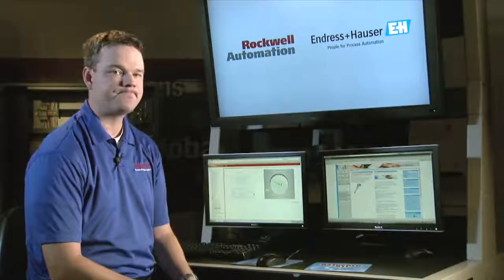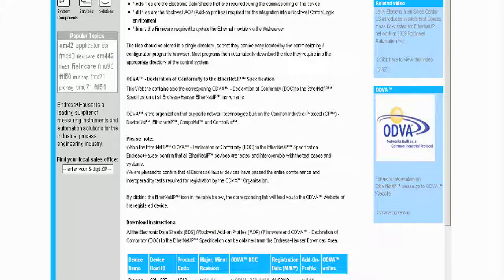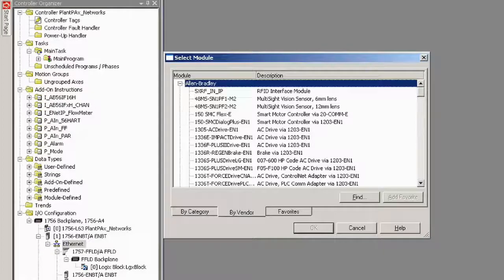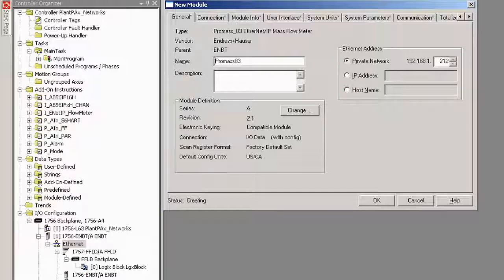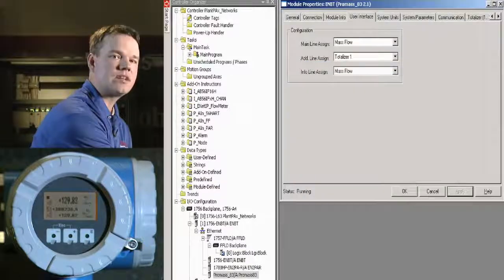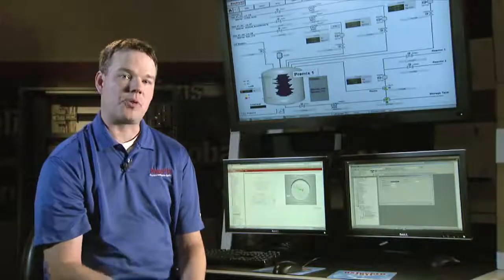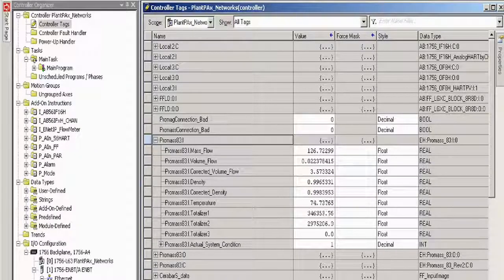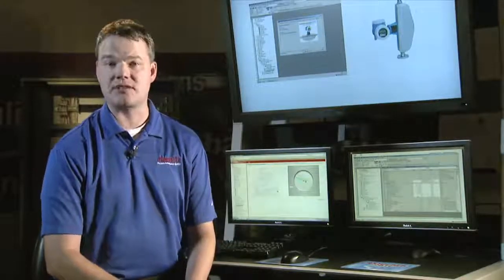Endress+Hauser and Rockwell EtherNet IP Integration Video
Analytical: Endress+Hauser and Rockwell EtherNet IP Integration Video